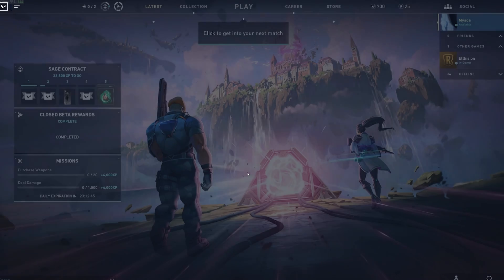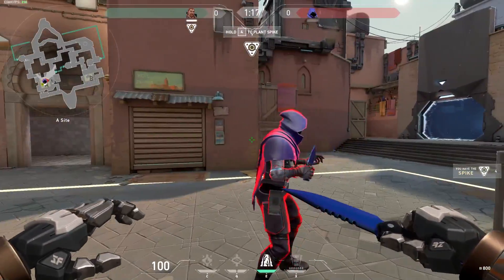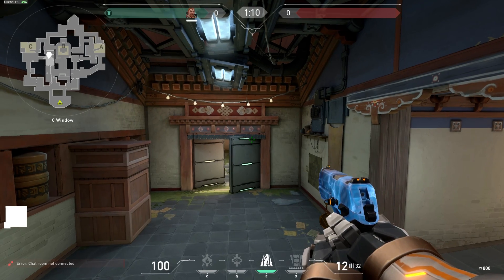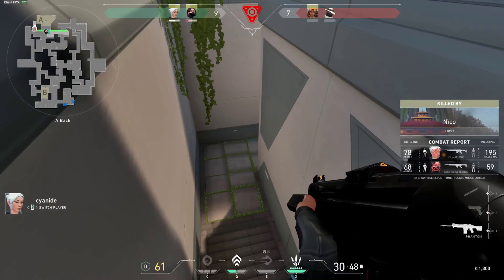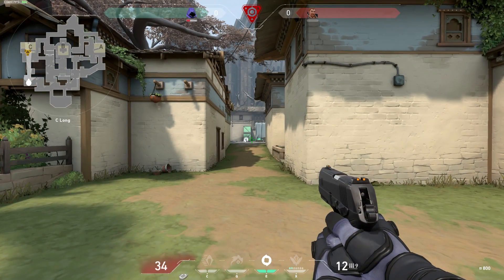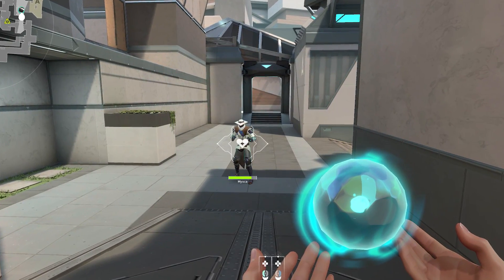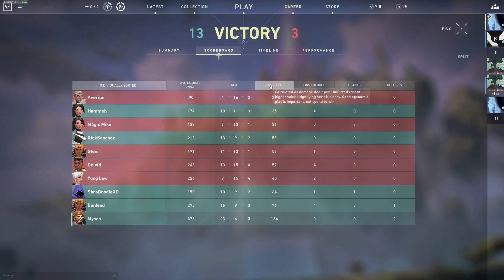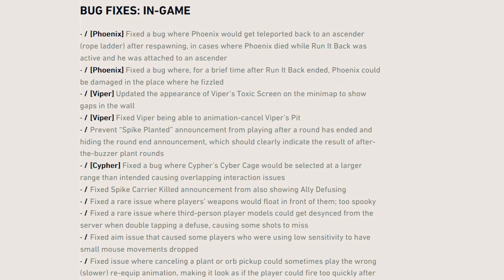VALORANT | New Agent Models + Map Updates & More Changes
Riot pushed a pretty big patch for VALORANT last night including updated agent models for 3 agents, new map visuals, improved communication systems, additional quality of life features and more.